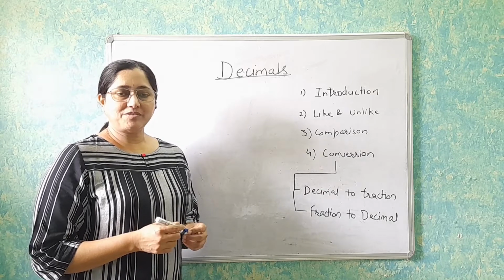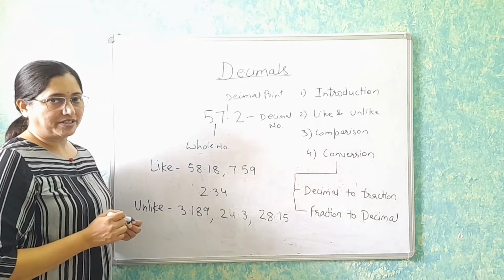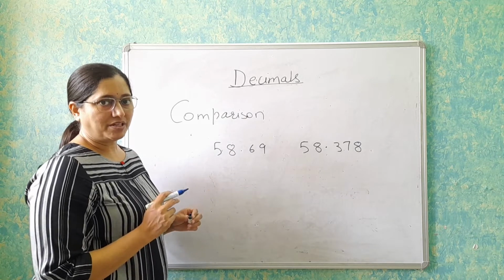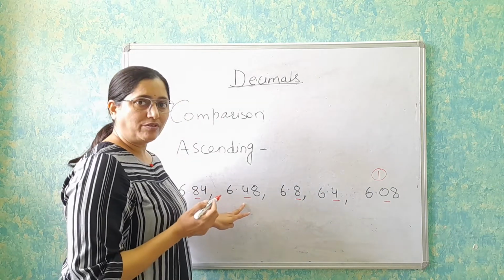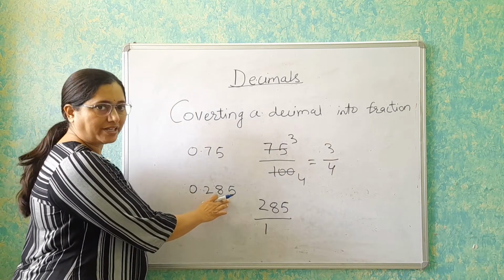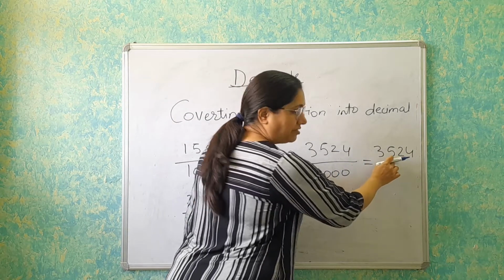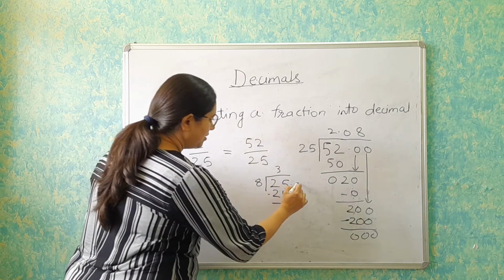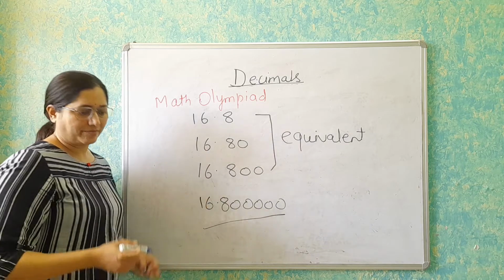CBSE BOARD - Class VII Math - math solutions - Shilpa Joshi - Introduction of Decimals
In this video I have explained in detail about decimal numbers,
like and unlike decimals,
place value chart,
comparison of decimals,
convert  -
decimal in fraction,
fraction in decimal.